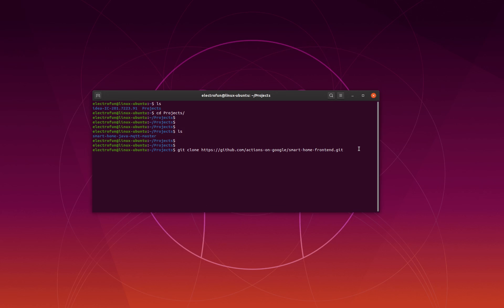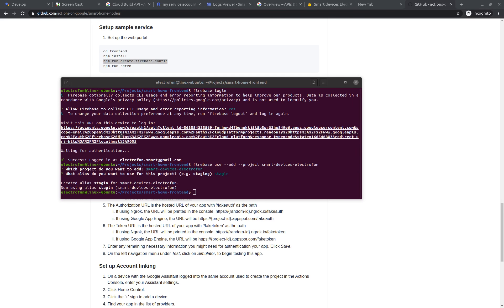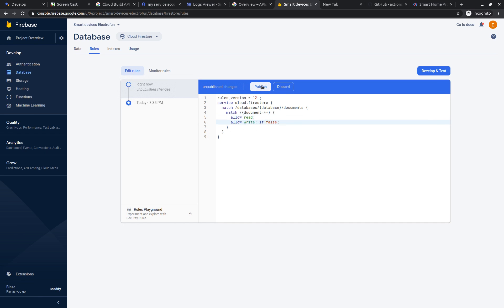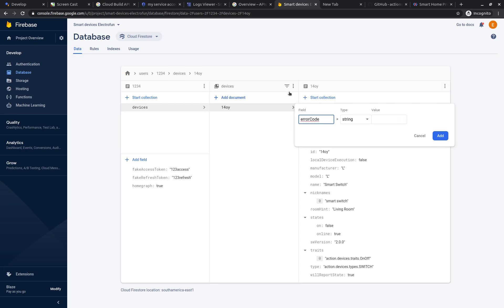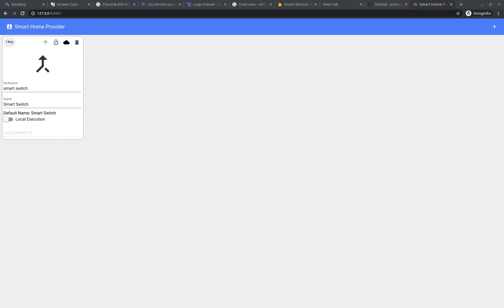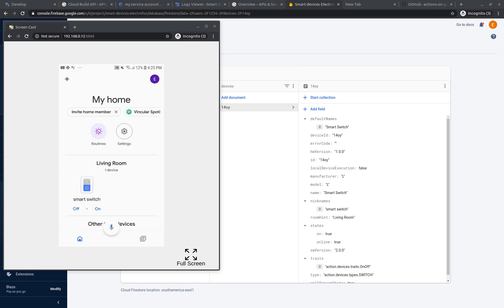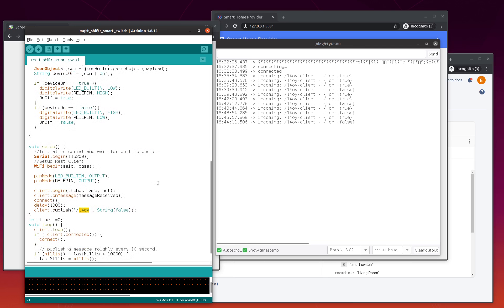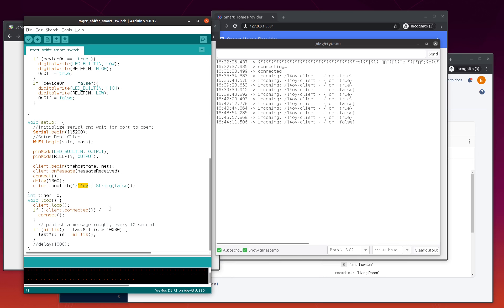How to connect ESP8266 and Arduino with Google Assistant and Google Home App without IFTTT - Part 2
This vide shows how to connect ESP8266 and Arduino devices with Google Home and Google Assistant without third party like IFTTT.

This video shows how to set up the a front-end application to create devices to be used with Google Assistant and Google Home app. Then you can connect through MQTT your IOT devices like ESP8266/Arduino/ESP32.

Instructions

- Make sure you have Node.js and npm installed, if not, install both.
- At the directory smart-home-frontend give the commands below:
- Obs: run cmds in a shell terminal in linux or gitbash in windows:
firebase login
- Use the same project-id as used for java backend application, part 1.
firebase use --add project-id

npm install
npm run create-firebase-config
npm run serve

Open the front-end application.
After adding devices, do not forget to add field errorCode with an empty string, as explained in the video.

Mqtt library used version 2.4.7

If you have any questions or suggestions, please add your comments down below and I will answer!